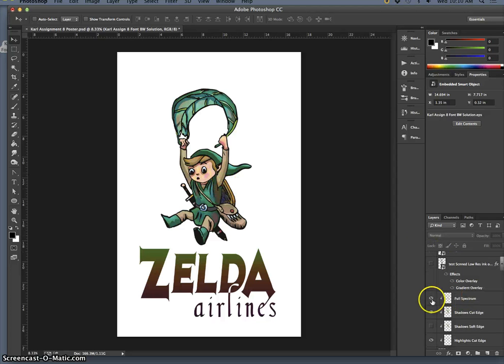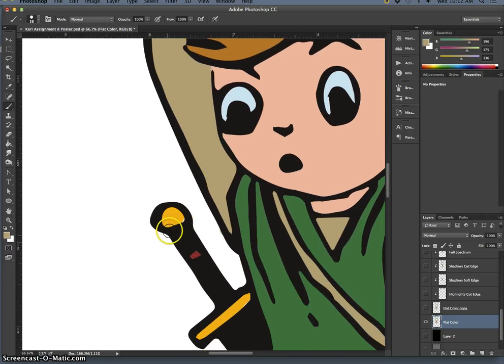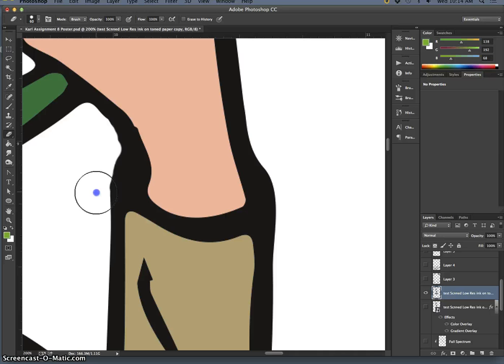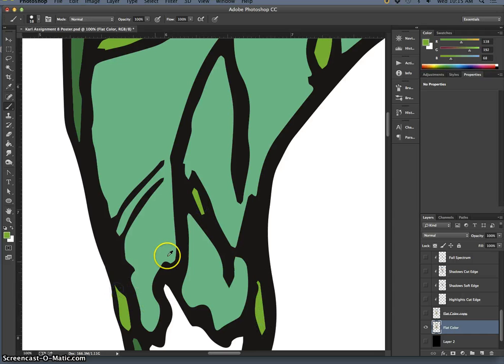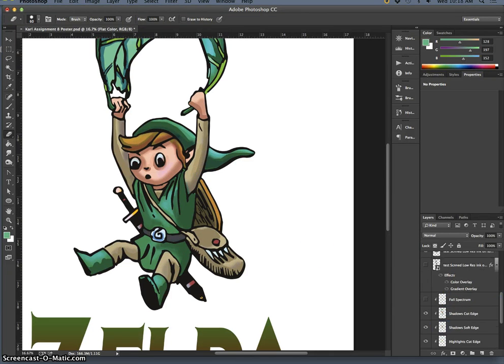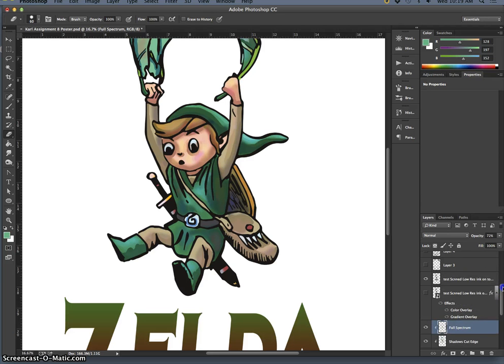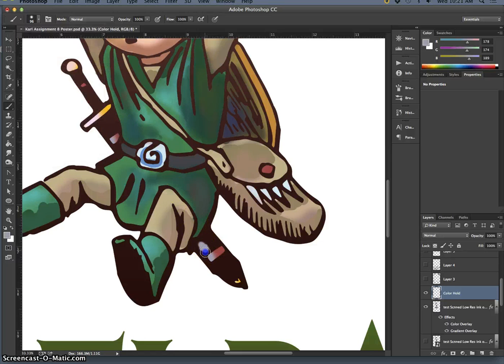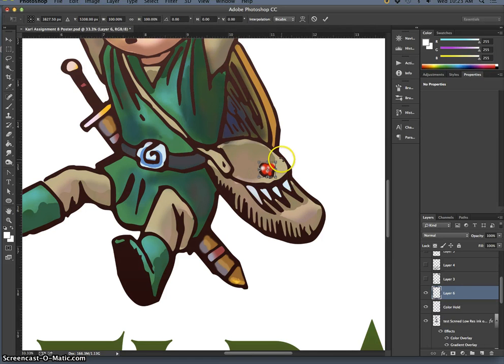6 Reviewing Digital Coloring and Color Holds